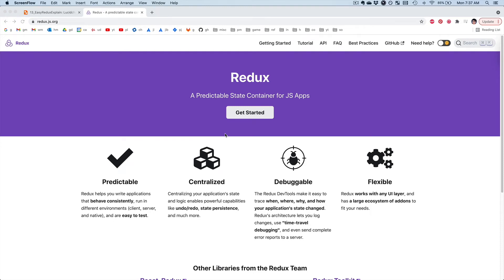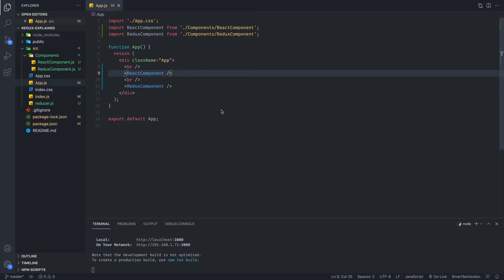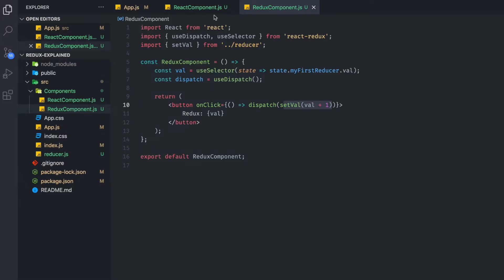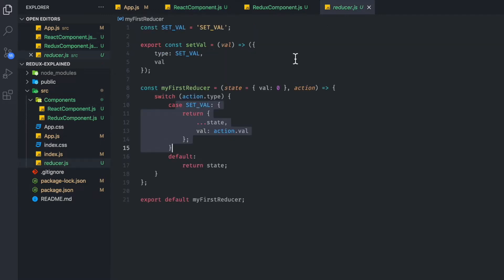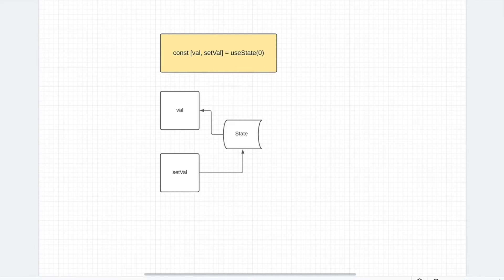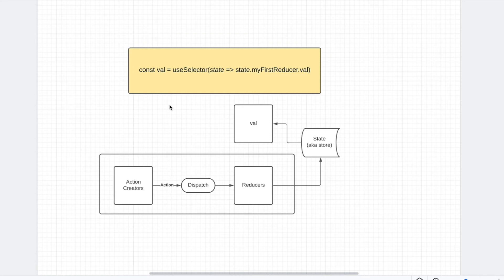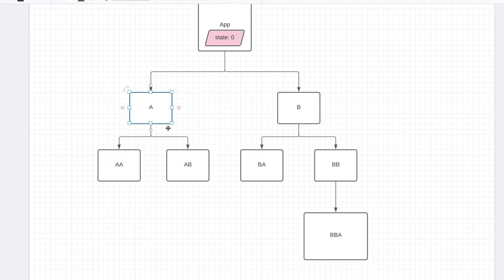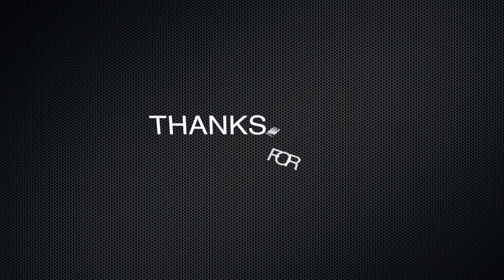Redux is Easy | Explanation Tutorial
In this video, we learn about Redux Saga with a very simple explanation tutorial.

for more algorithm explanations, tech discussions, and programming tutorials!

Hey there, my name’s EdRoh. On my channel, you will find common coding algorithms and/or interview questions (with explanations of course). I also provide tutorials and courses on other programming topics in Web Development including Javascript, React, HTML, CSS, TypeScript, Redux, Node, Progressive Web Apps, React Native, Flutter, etc.

No matter what level you are, whether you are already in the software engineering field, or are just beginning coding in bootcamp or being self taught, my first and foremost desire is to help you provide with the best teaching content and learning resource I possibly can. As someone who understands the struggles of switching careers, I hope I can help guide you into this difficult but rewarding journey into engineering.